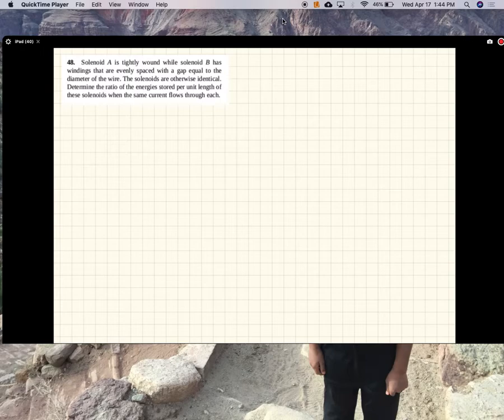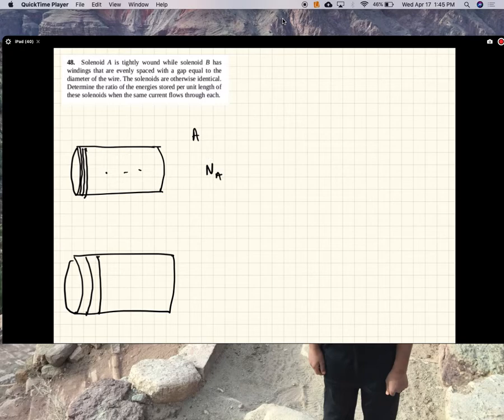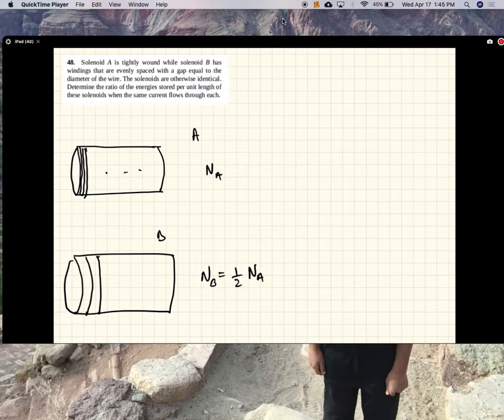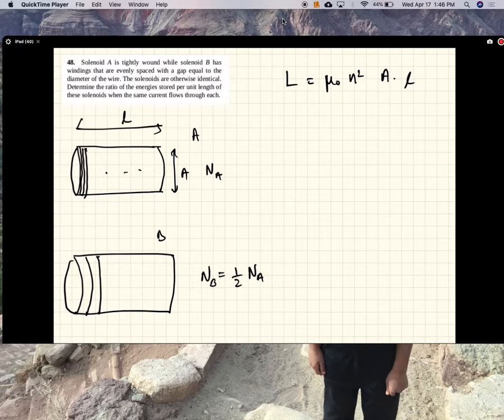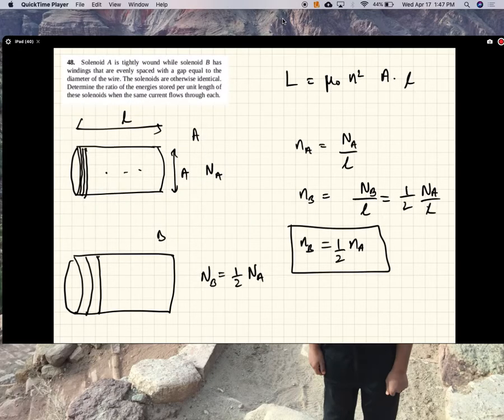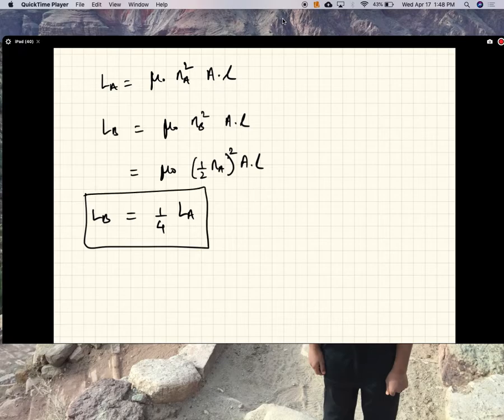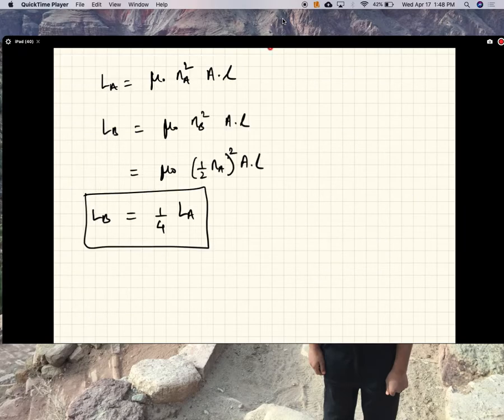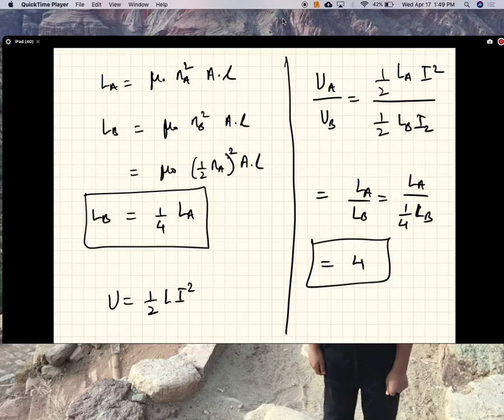PHY2049 CH14 P48